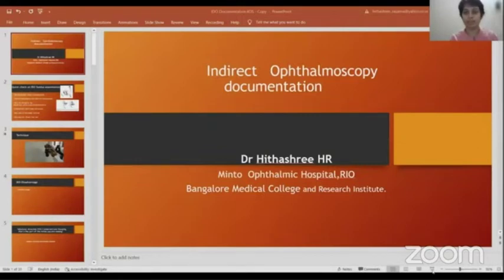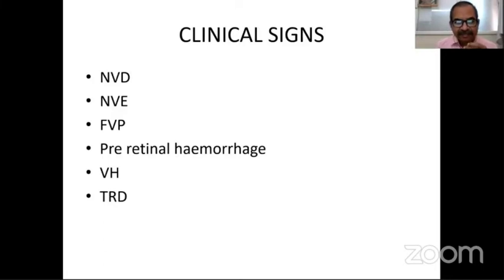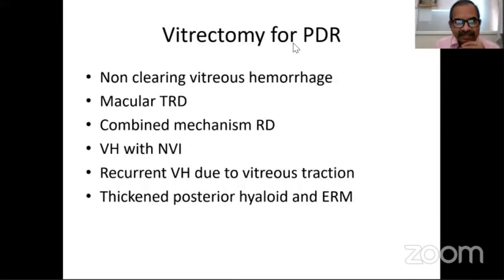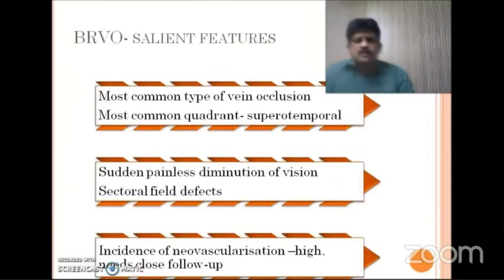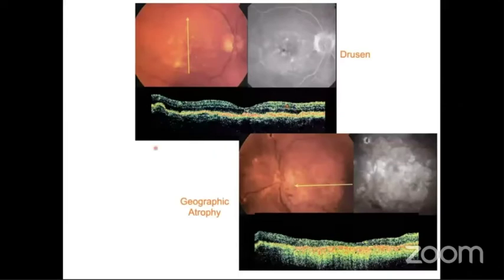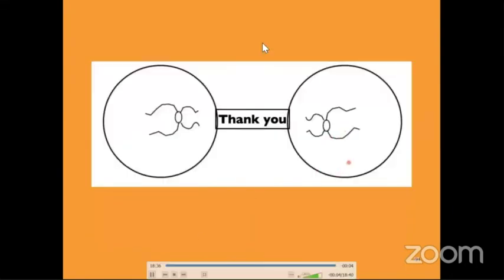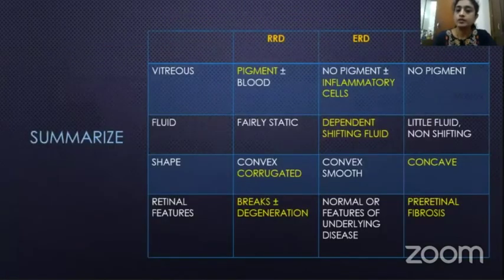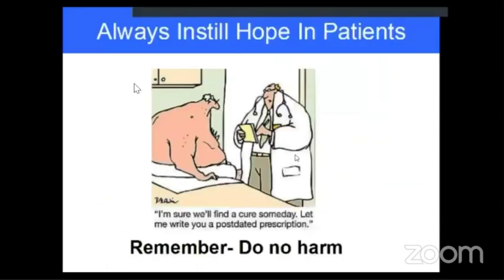DAY 1 Session 7 RETINA MODULE